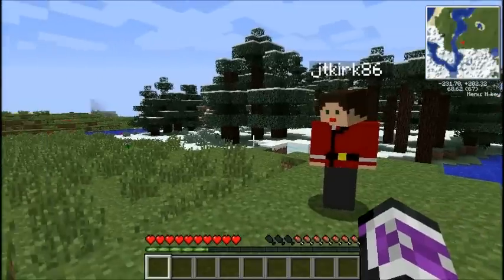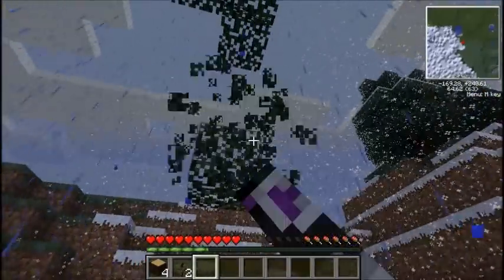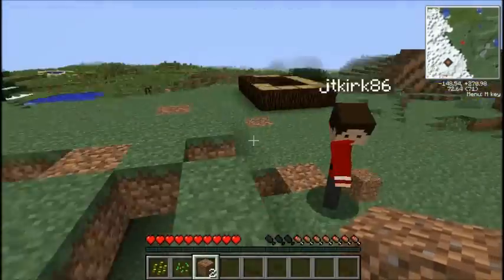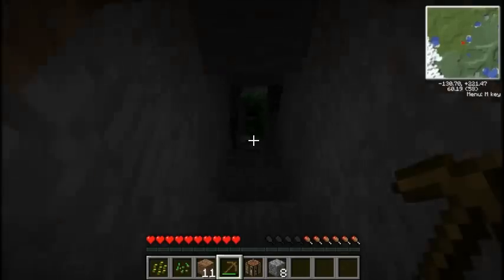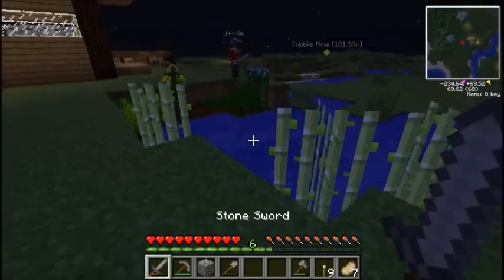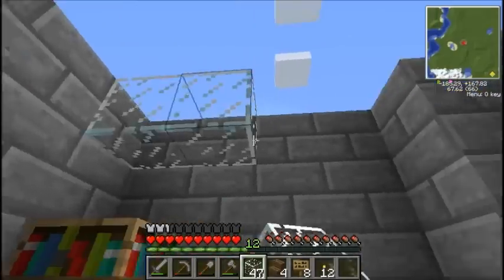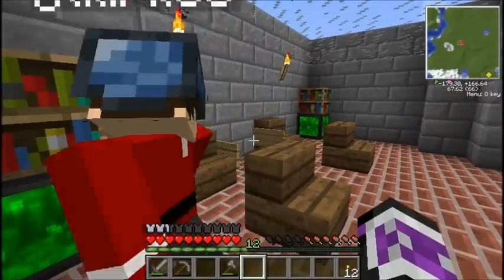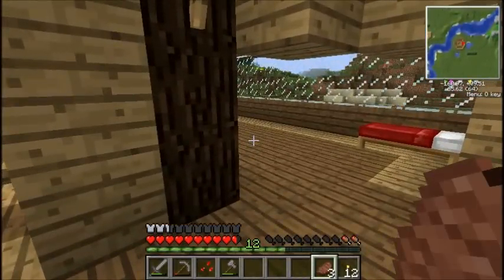Modern City Challenge Co-Op Episode 1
\/ Expand \/

YAY a new series!
This is the beginning of a brand new series with jtkirk86 it should be a TON of fun and I am looking forward to it

Come hang out on Raidcall go grab the client and join me on The Void Network
ID:4887607

Music (given there is any in the video)

Check these guys out they have some amazing music available!